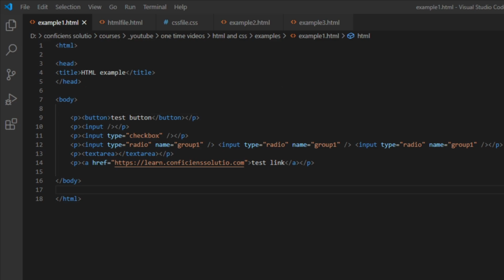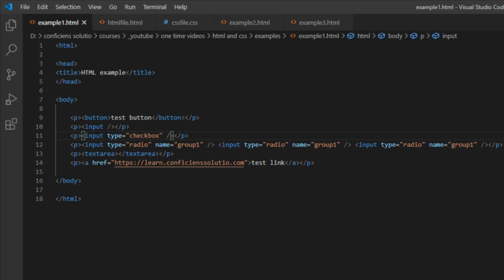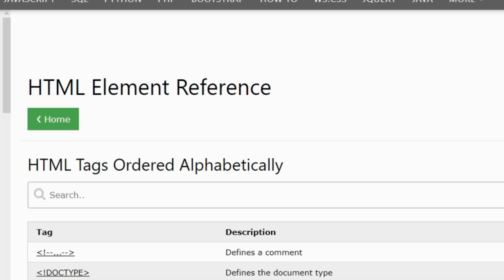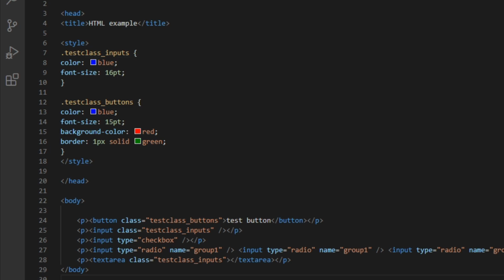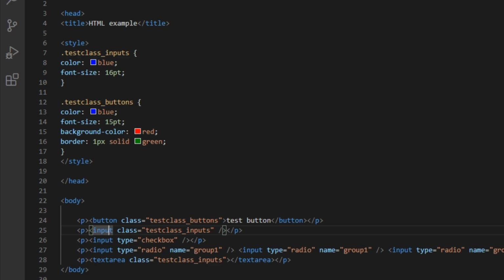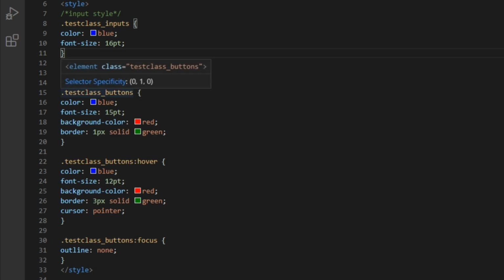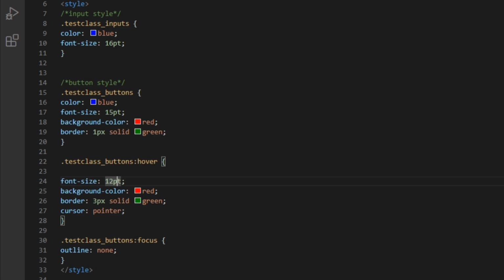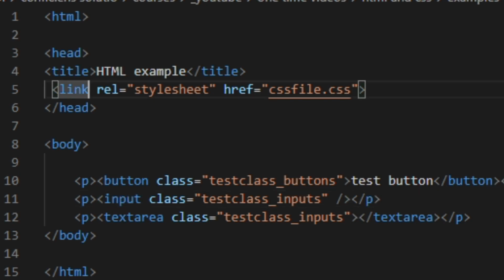HTML and CSS 30-minute quick-start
DVD copy of Blazor course: